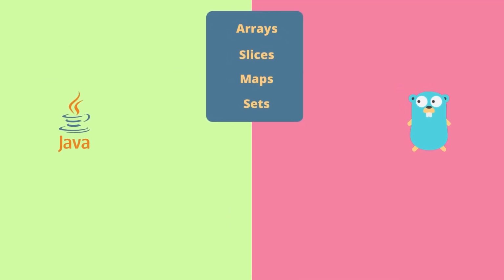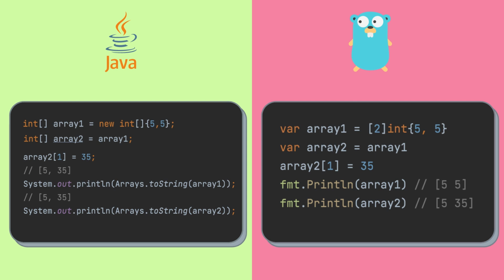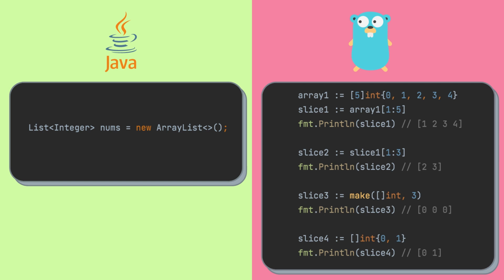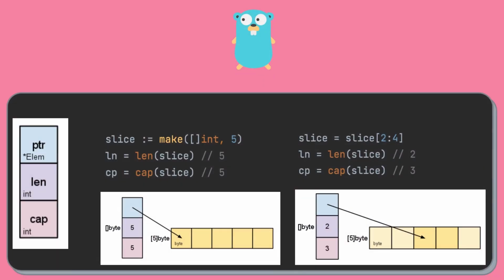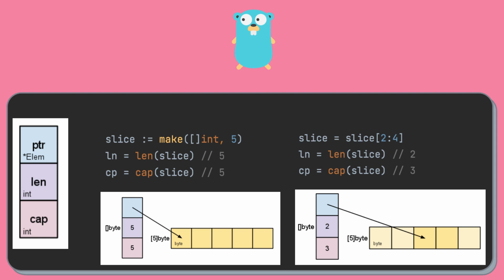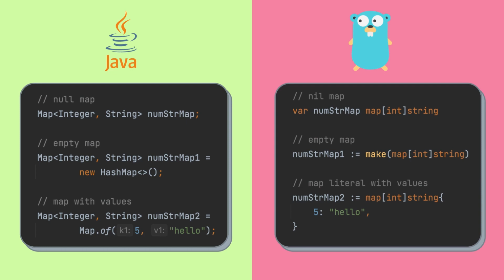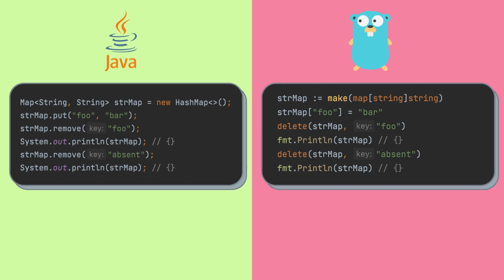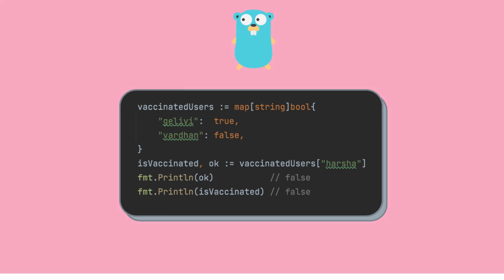Golang for Java Developers | Episode 4 | Slices Arrays Maps Sets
Hi, My name is Harsha and I code for a living. I've 6 years of experience in building backend systems at companies like D E Shaw, Glance and StockGro.
I'm starting this series called "Golang for Java Developers" to help folks get started with Golang in the least time possible.

In this episode, I discuss the behaviour of various data structures like arrays, slices, maps in Go compared to Java. In the upcoming video, I shall discuss channels and goroutines.